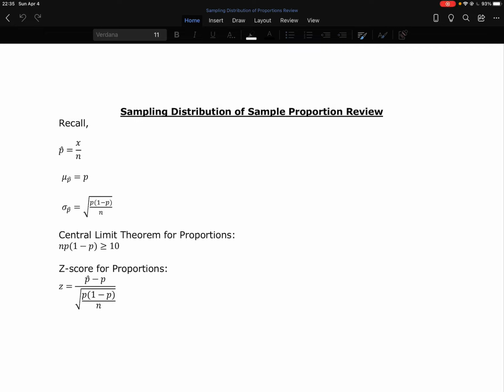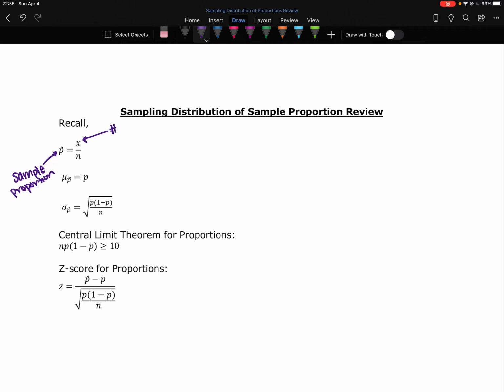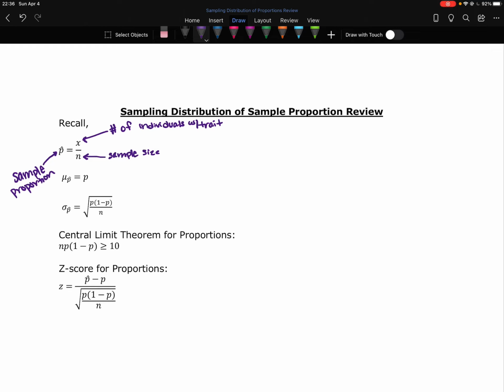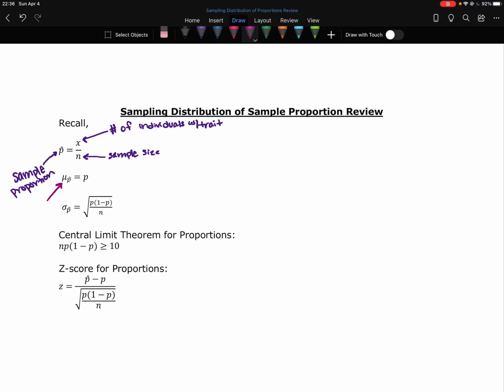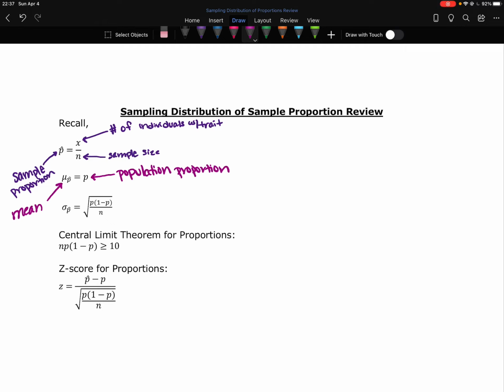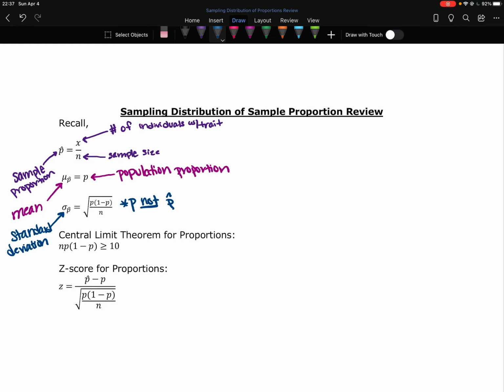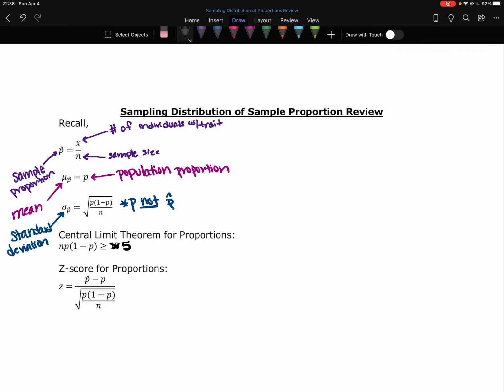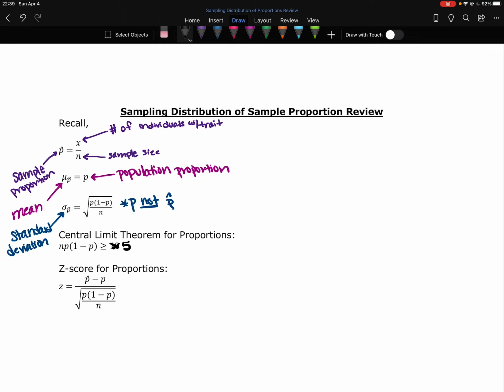Sampling Distribution of the Sample Proportion Review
Review of the important formulas from the sampling distribution of proportions